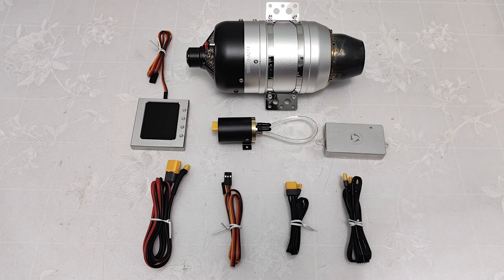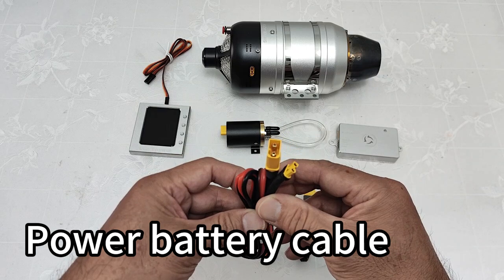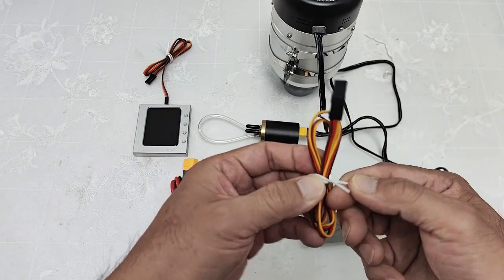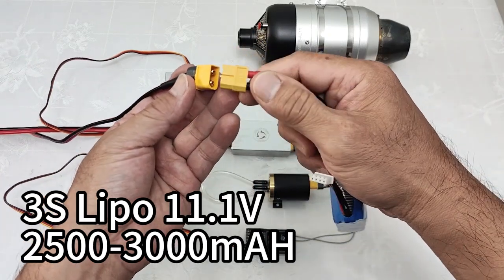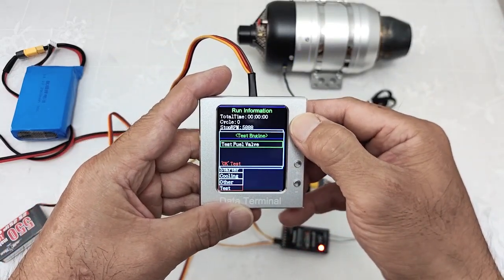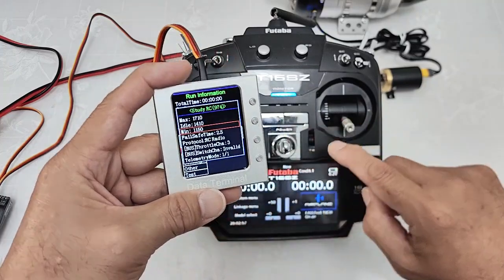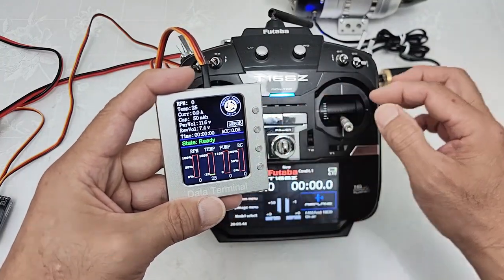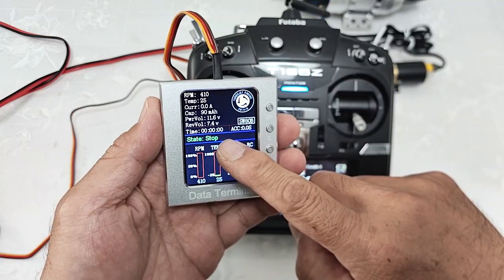Swiwin turbine basic operation